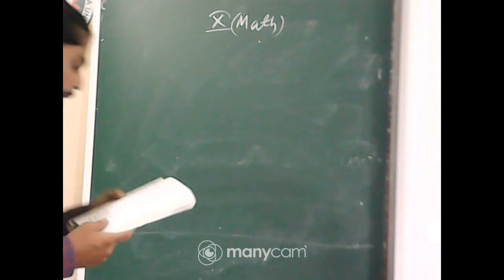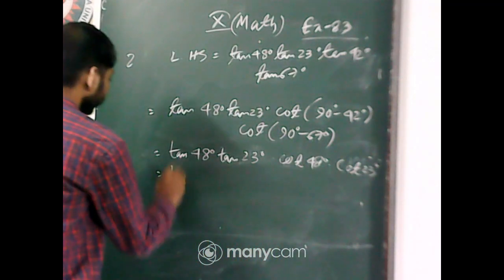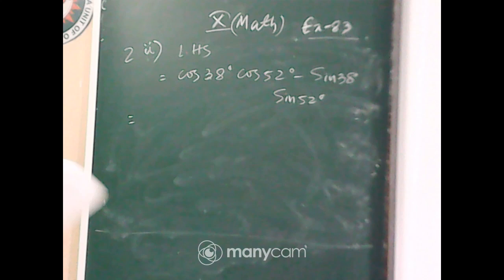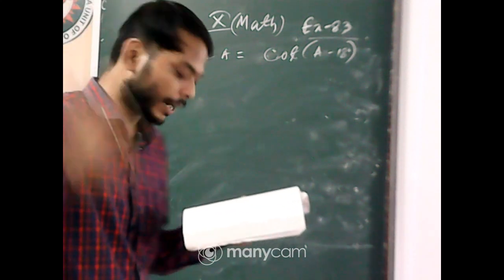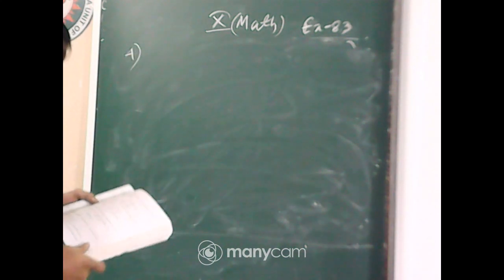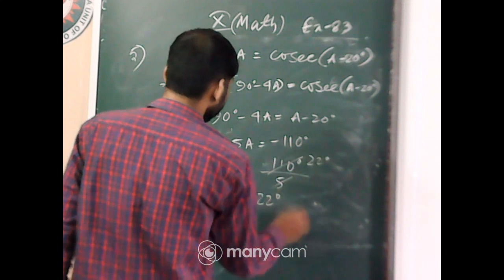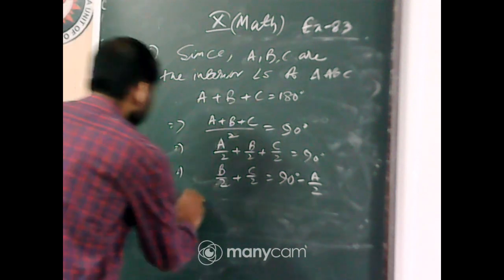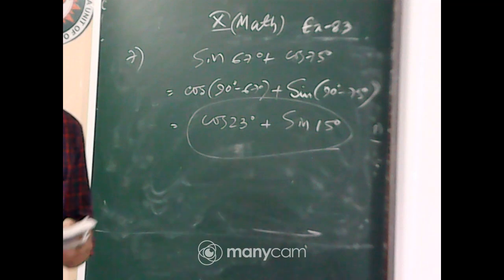CLASS X MATHEMATICS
TEACHER NAME --UTTAM KUMAR DEY